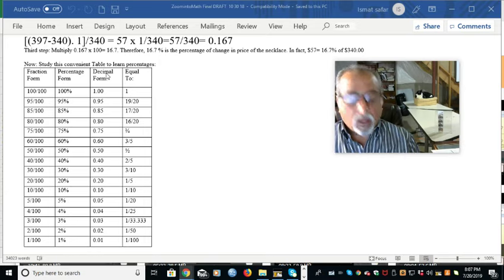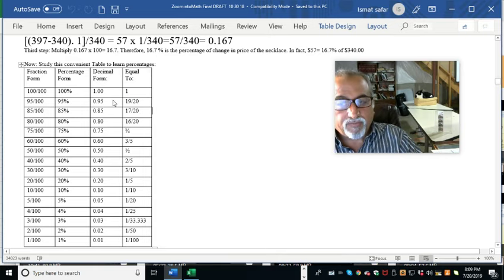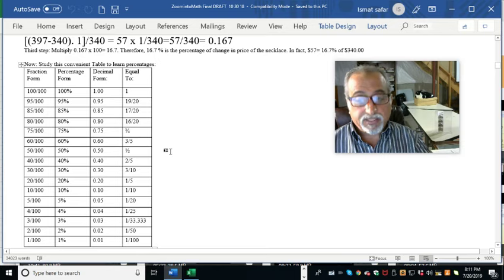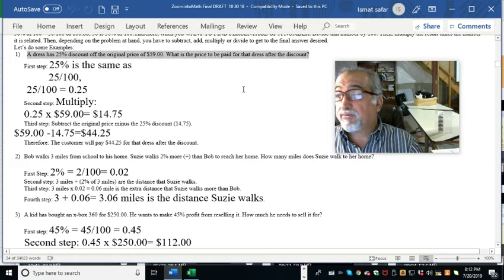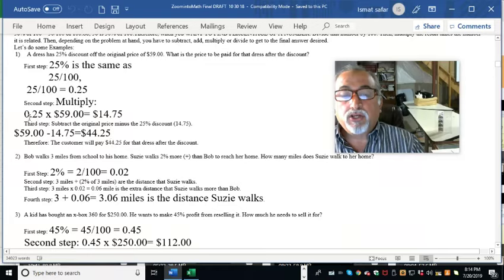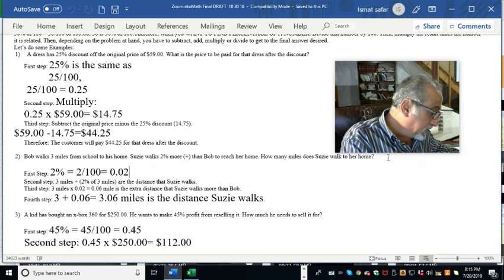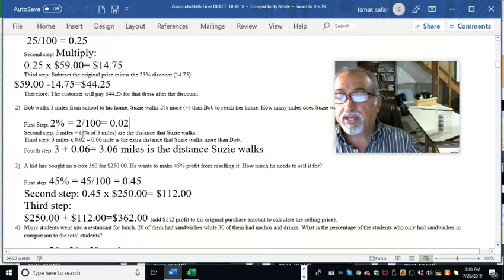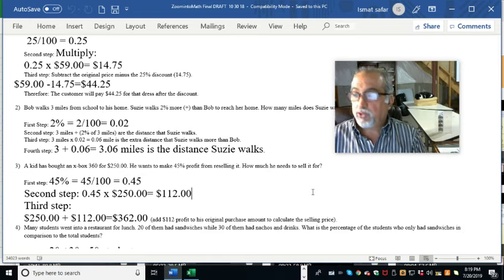Jul 20, 2019 8:20 PM